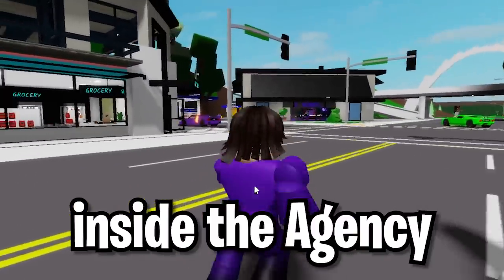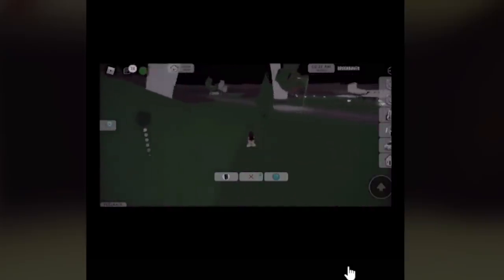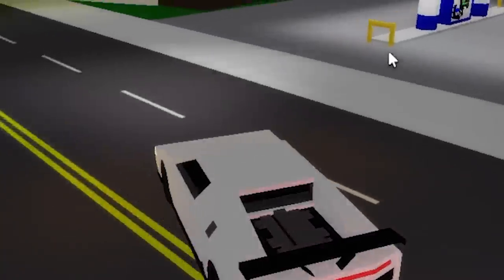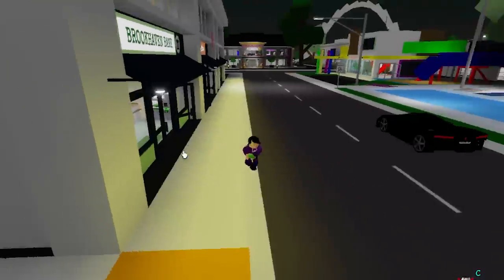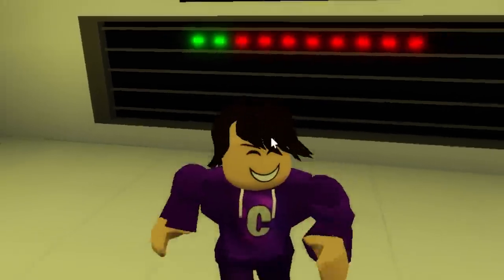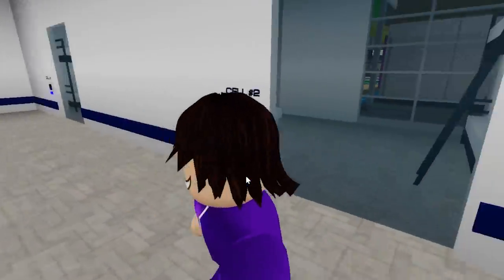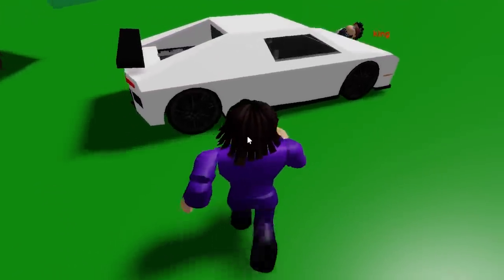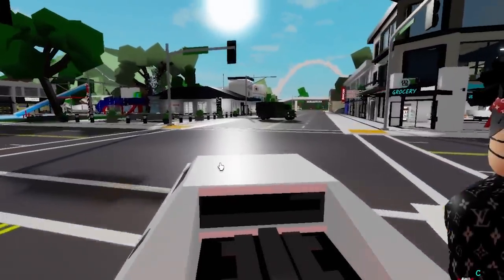*NEW HIDDEN SECRET* FOUND at AGENCY BUNKER in Roblox Brookhaven 🏡RP?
NEW SECRET Places In Brookhaven RP That Will SHOCK YOU in Roblox. Brookhaven RP is the most popular Roblox game and there are a bunch of new Brookhaven RP updates and Brookhaven RP secrets. The Bunker House is one of the creepiest and scariest secret inside of Brookhaven.

YouTubers such as @Mackenzie Turner Roblox, O1G, Roblox with Roplex and IamSannaToo are my favorite. Who's your favorite YouTuber?